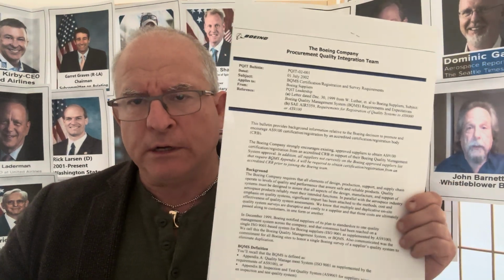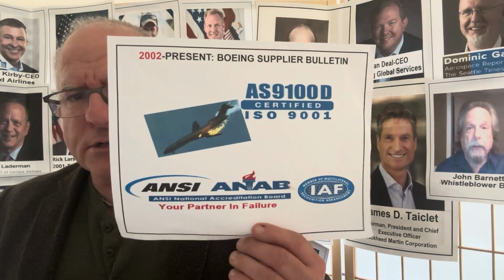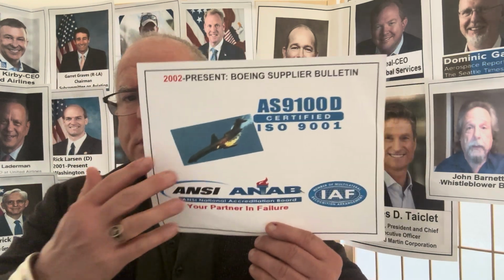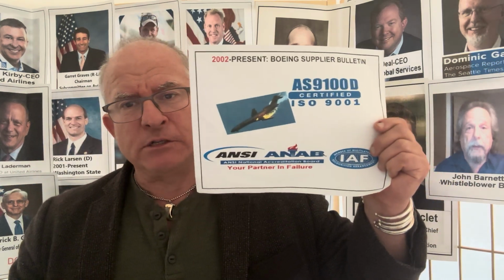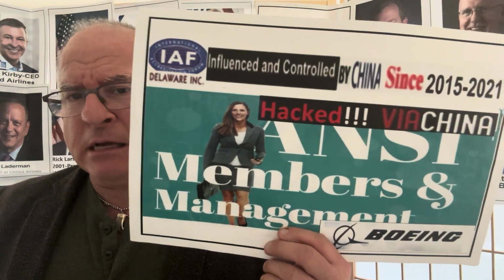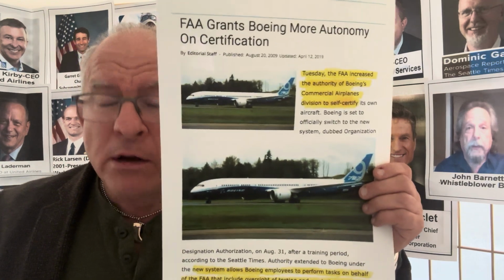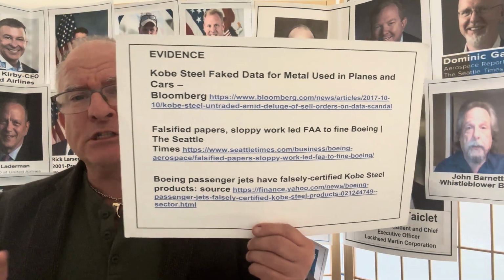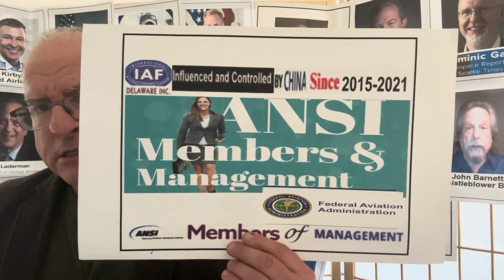The Aerospace Manufacturing Process According To A 37-Years Retired Aerospace Worker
The Boeing 787 Dreamliner Has Serious Quality Issues, According To Report

PR Who Is Responsible For Manufacturing Quality: QA Expert Daryl Guberman Explains

*PR ATTENTION: PERSONAL & CONFIDENTIAL” BOARD MEMBERS BOEING-Quality Expert Daryl Guberman Next “CEO”

*PR FAA Defends “Self-Certifying” Policy for Plane Manufacturers After Boeing Crashes

*PR Boeing: “Mis-drilled” Holes On 50 Undelivered 737 Max Jets: QA EXPERT Daryl Guberman Says MORE TO COME

*PR QA Expert Daryl Guberman ALERTS “CEO’s Major Airlines” About BOEING Being FAA Regulator 2009-Present

*PR FAA Chief Vows to Hold FAA Regulator Boeing 2009 to Present, Accountable For Safety Violations

*PR AOG Technics, Pfizer, J&J, Boeing Fudged Processes to Get Products Out-QA Expert Daryl Guberman Says

While Boeing Quality Was Dropping Where Were the VP’s? tu.be/JRyhHc57aIc

Lockheed F-35 factory defects persist even after 800 examples have been built

Now the DOJ is looking into the Boeing door plug blowout: ANSI Board Mem. Corrupts Investigation

Boeing to Pay $8.1 Million to Resolve Alleged False Claims Act Violations Arising from Manufacture of V-22 Osprey Aircraft

FAA approves inspection process that could clear the way for grounded Boeing planes to fly again

Amid scrutiny over 737 Max, Boeing to replace 900 inspectors. And union is not happy

CAN A REGULATOR OVERSEE A REGULATOR?? QA Expert Daryl Guberman Asks FAA & BOEING CEO David Calhoun

CAN A REGULATOR OVERSEE A REGULATOR? QA Expert Daryl Guberman Asks FAA & BOEING CEO David Calhoun-2

Boeing's "MCAS System" Was Approved By Boeing Due To Them Being A FAA Regulator Since 2009

Patrick Shanahan -Trump’s Acting Defense Chief Was Accused of Calling the F-35 ‘Fucked Up.’ He Told Investigators It Was ‘Awesome’